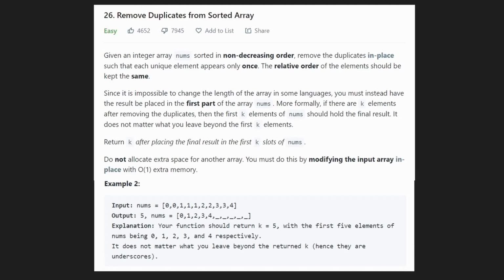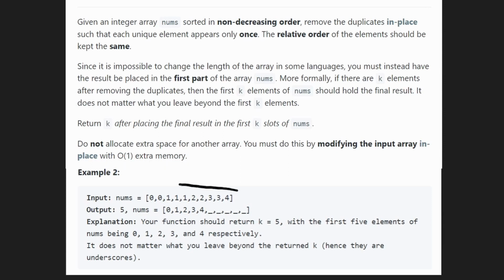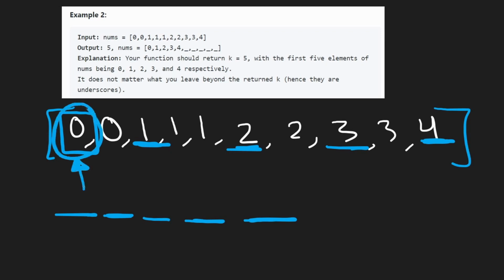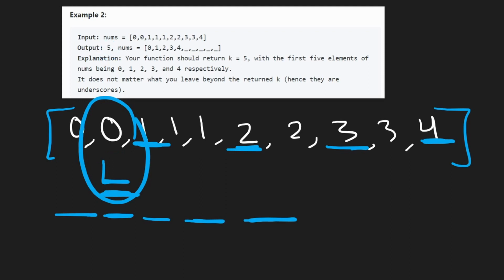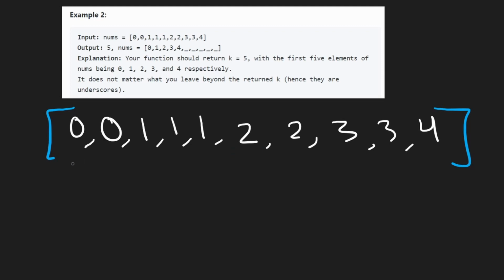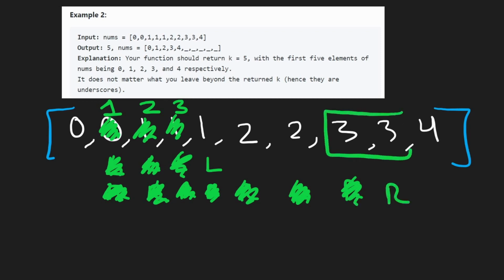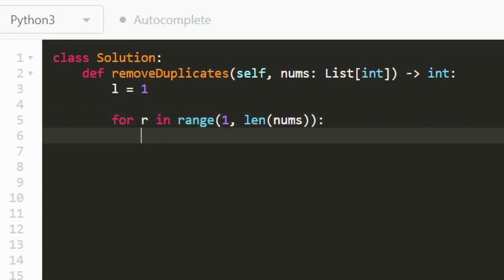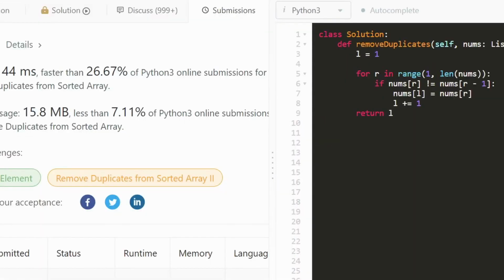0003 26. Remove Duplicates from Sorted Array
This is my playlist for learning python in a simple easy way in a collected form.